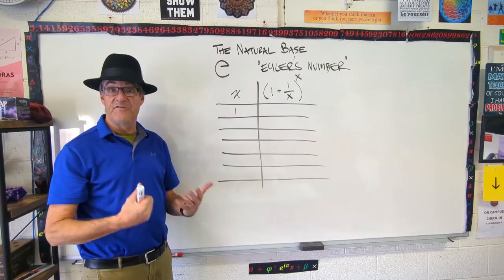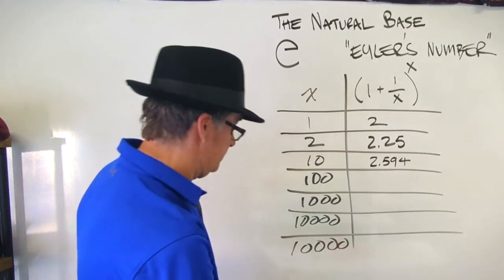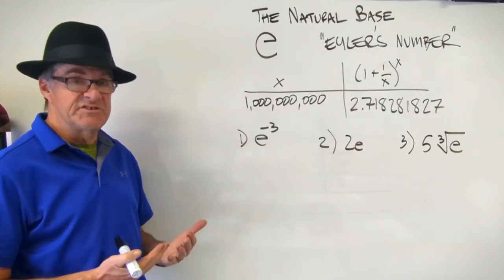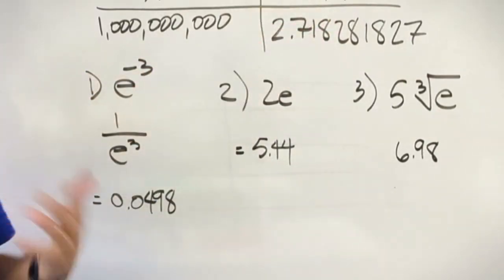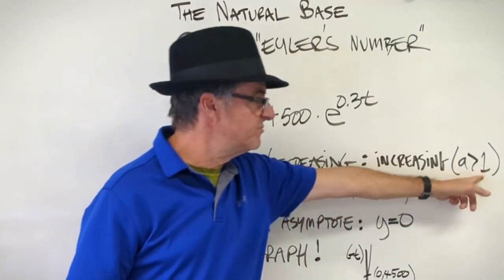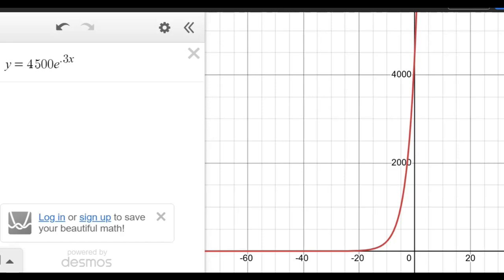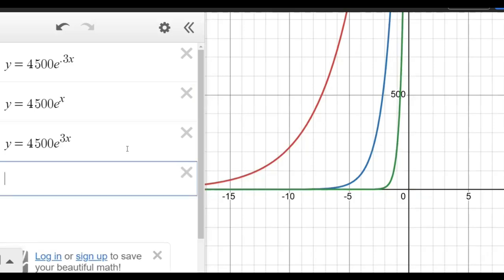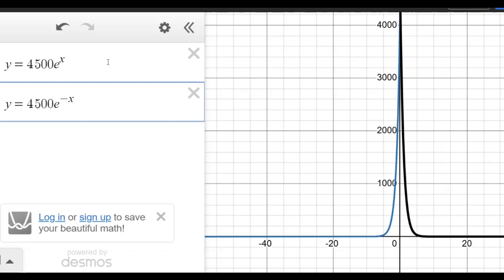e: A Natural Base for Exponential Functions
Introduces the number e, shows one way to find its value, and uses it in an example of exponential growth.